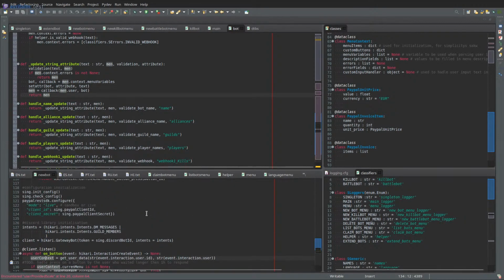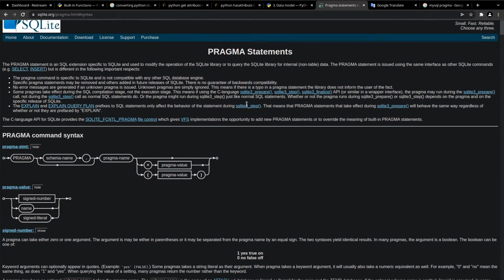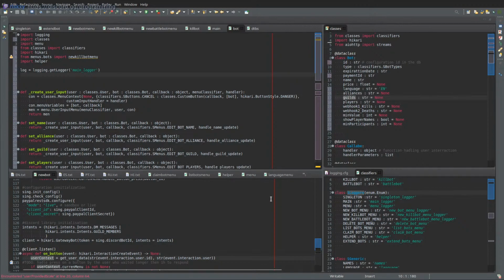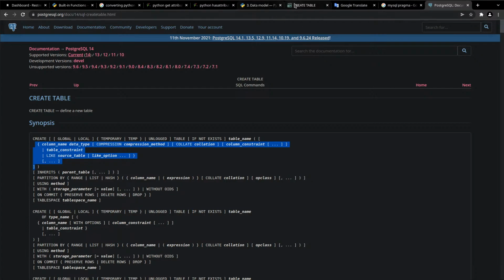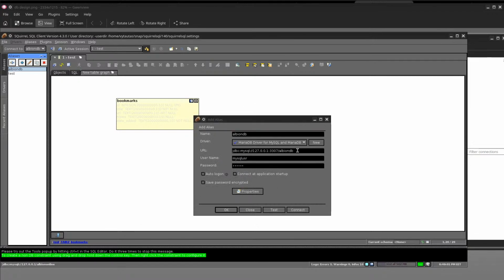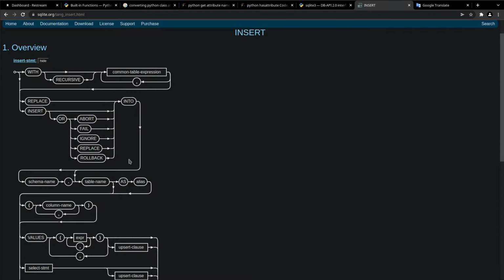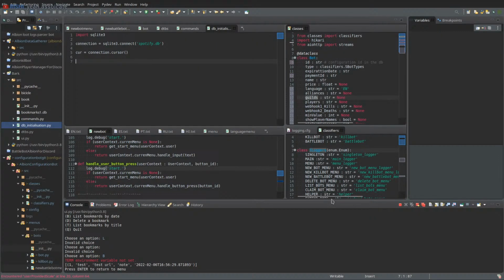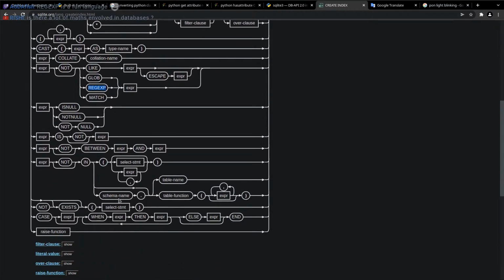Basics of relational databases with SQLite and Python part II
Stream to introduce basic concepts of relational databases